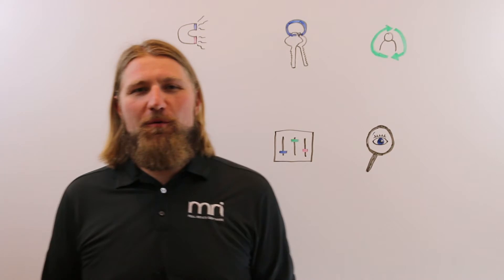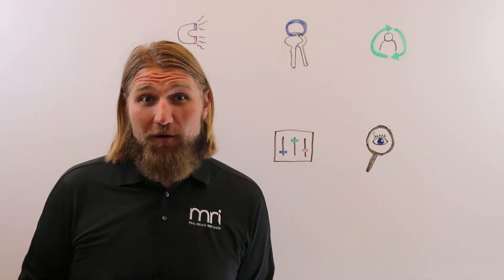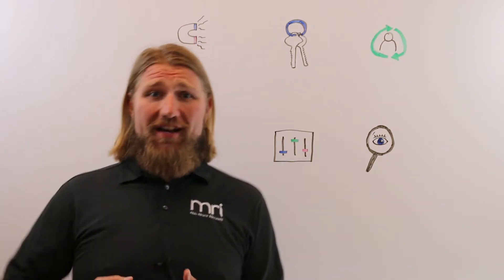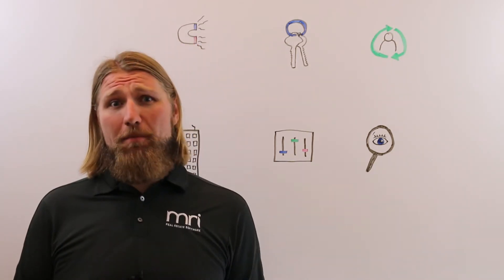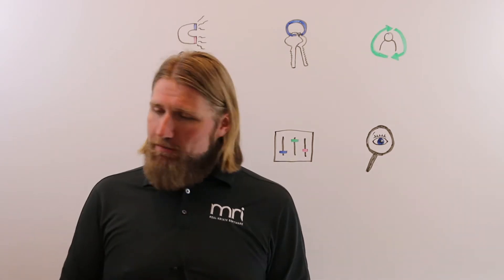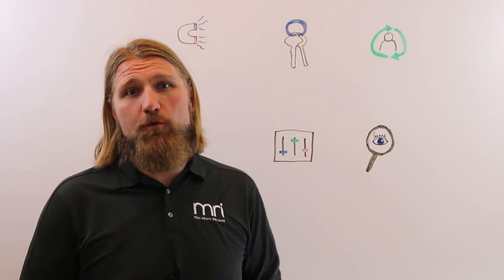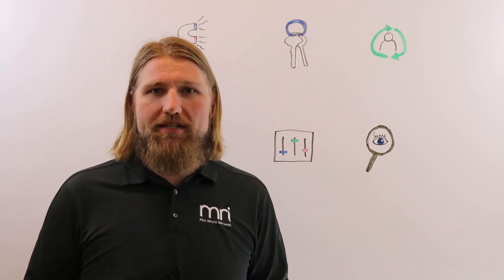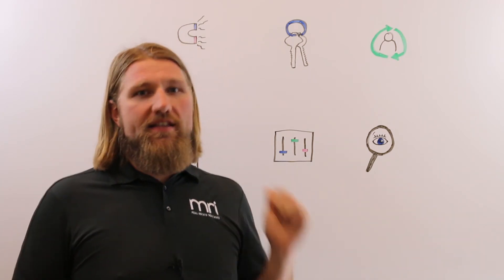Whiteboard Wednesday - 20 - Residential Overview (Part 1 - Intro)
In this episode of Whiteboard Wednesday, Nicholas Frank begins a 7-part series highlighting all of MRI Software's Residential Solutions for both your front office and back office operations. MRI's powerful and unique capabilities help to take care of your customers and, in turn, take care of you!

For more information on MRI's full Residential Suite of offerings,